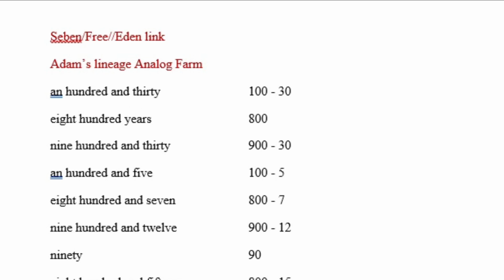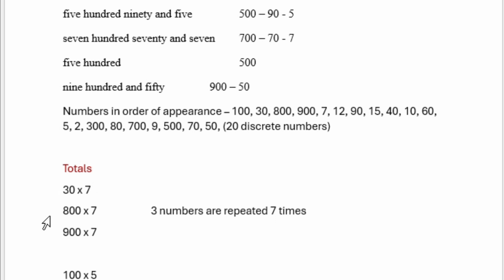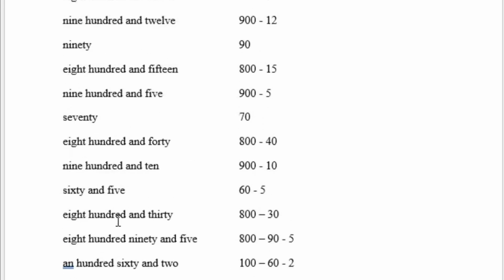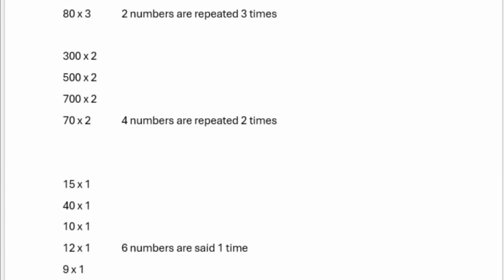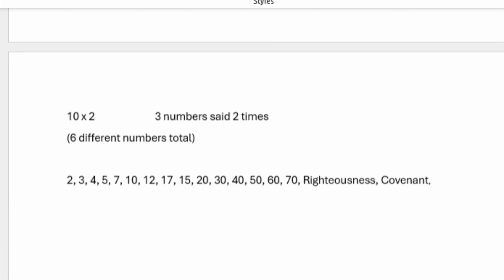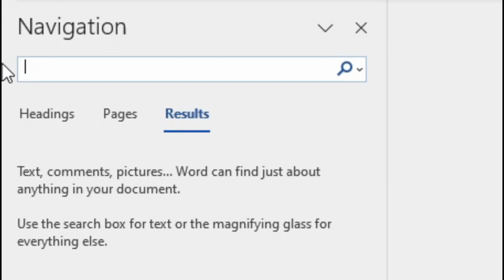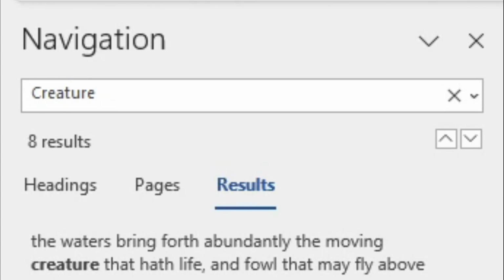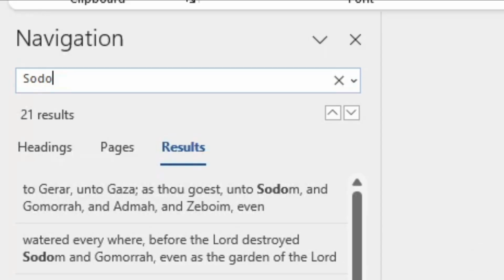Genesis - numbering grid reveal test video - Abridged overview.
I need to figure out how to show this better. Please provide input that would help me focus on area's that I am not clear on yet. This doesn't show how the analogs are collected but rather shows how words and names repeat in the same numeric sequences.